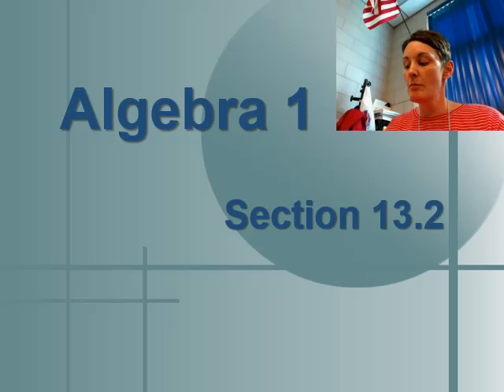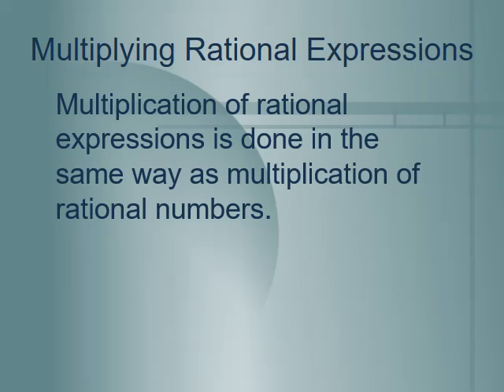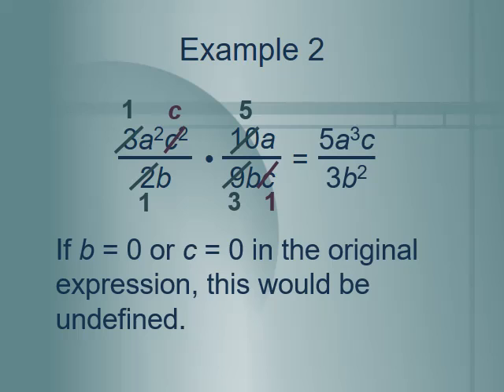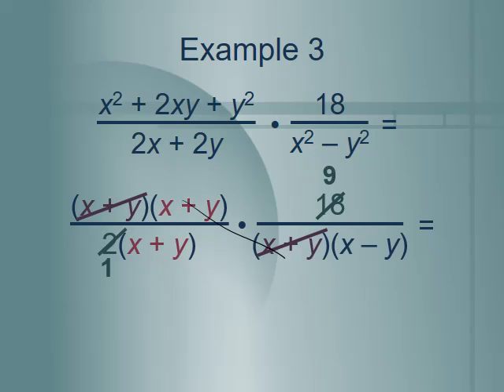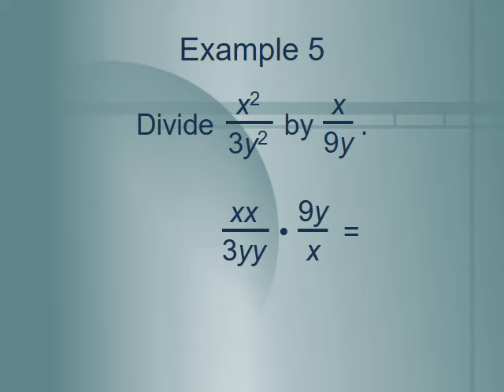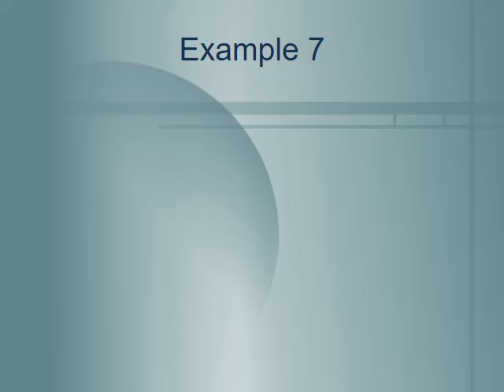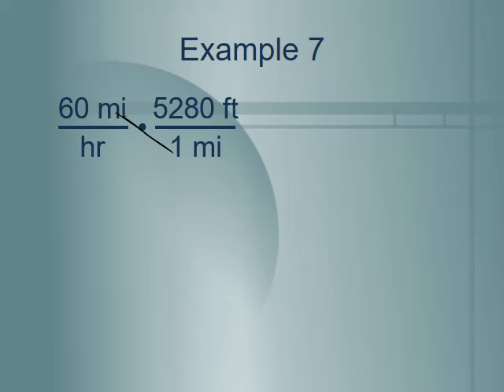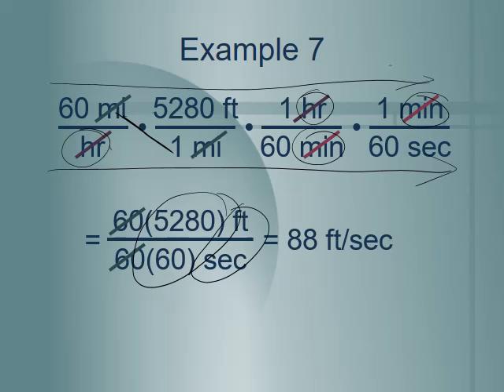Algebra 1 13 2